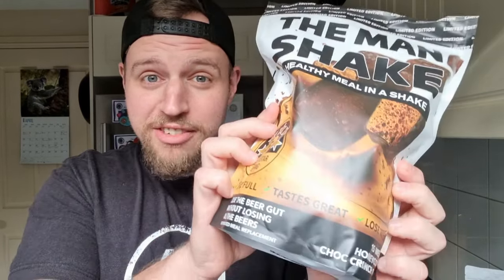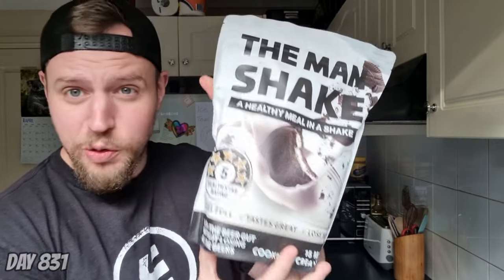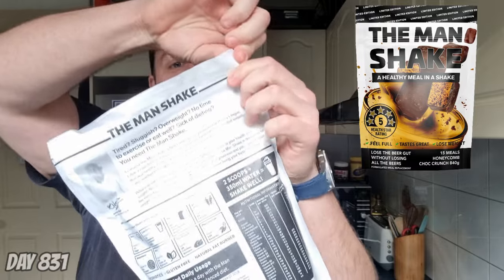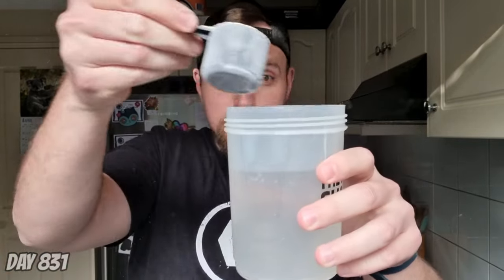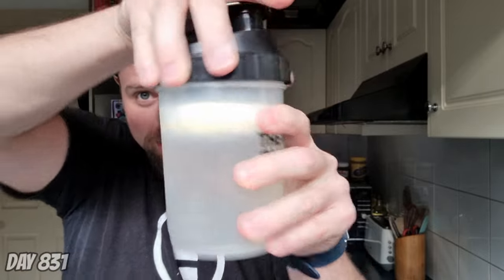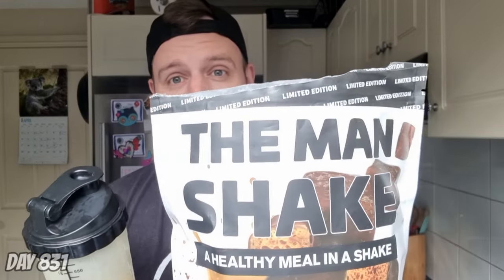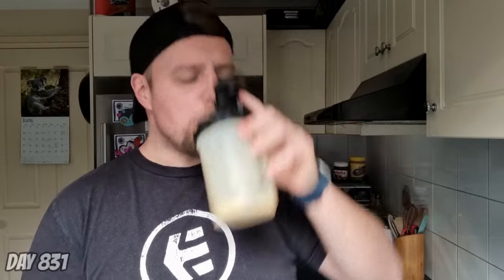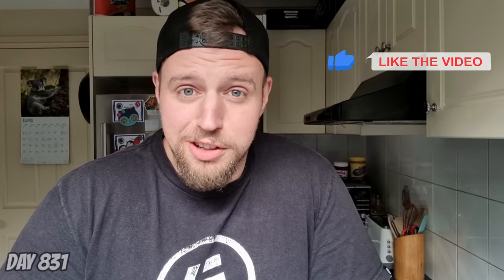HONEYCOMB CHOCOLATE CRUNCH REVIEW - The Best Man Shake yet?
THE MAN SHAKE'S NEW FLAVOUR!!! HONEYCOMB CHOCOLATE CRUNCH

The Man Shake has been by far the easiest weight loss journey I have ever been on! I have lost over 60kg since starting in January with next to no exercise other than walking!!

__________ LINKS____________

Ever since I could remember, I was always the Fat one of the group. I grew up drinking soft drinks, eating fried foods and sweets in excess. I had a very poor relationship with food which only got worse over time. In short, I was the fat kid in school, the fat teen, the fat adult and since starting my family; the Fat Dad. I have been on MANY weight loss journeys in the past. Some were somewhat successful, but a majority were failures. Coming into the end of 2019, I was Fat, Depressed, Anxious, self-loathing and was in PRE-DIABETIC state. I decided that I needed to do something different to save my life and so I could be around for my daughter. Starting January 9 2020, I began my Daily vlog channel.

❤️ ❤️ I love you all and there is nothing you can do about it. ❤️❤️